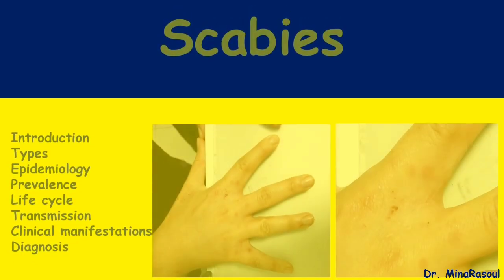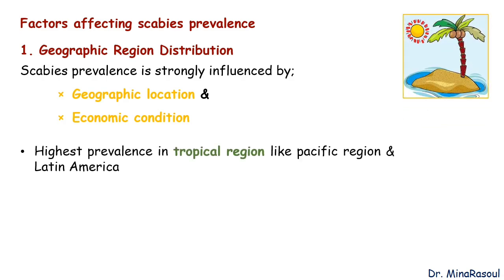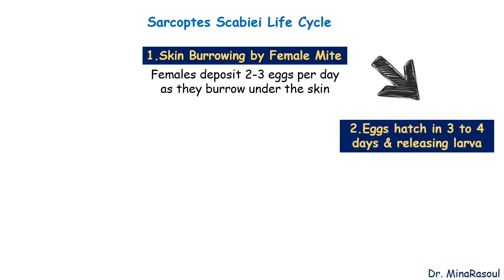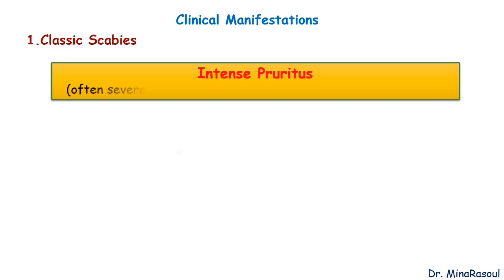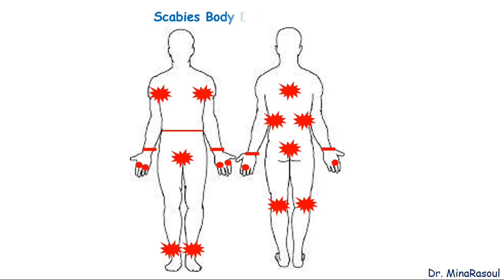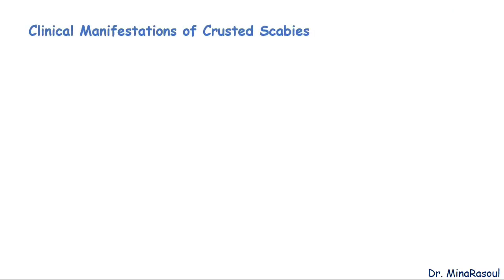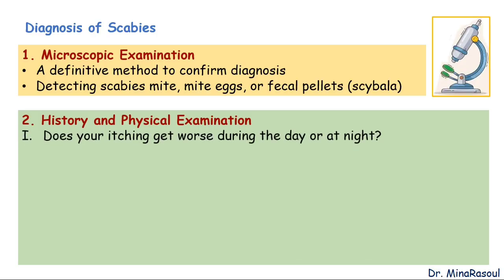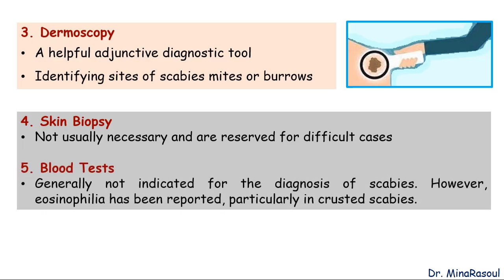Scabies: Types, Mite life cycle, Transmission, Clinical manifestation, & Diagnosis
Scabies is a highly contagious skin infestation by the Sarcoptes scabiei mite, which causes intense itching (worse at night) and pimple-like rash, burrow tracks (tiny gray lines). Scabies spreads via prolonged skin-to-skin contact or shared bedding/clothing. In this lesson, I discuss the medical conditions associated with scabies, different types of scabies, the scabies mite life cycle, how scabies is transmitted, clinical manifestations, & how this medical condition is diagnosed.

Dr. MinaRasoul